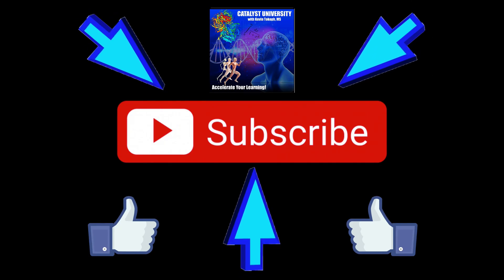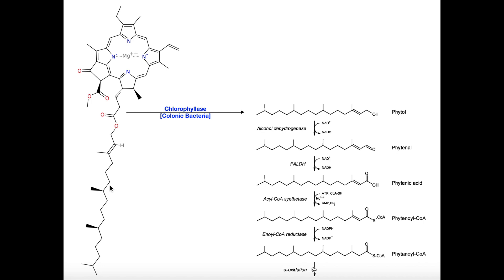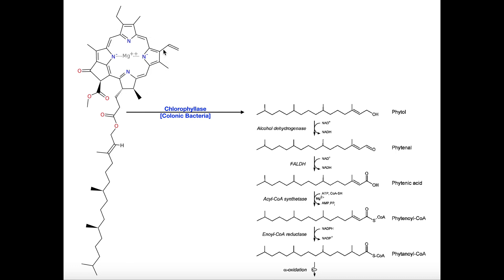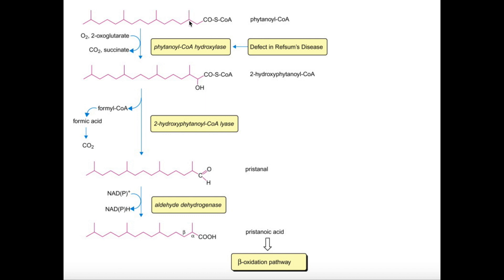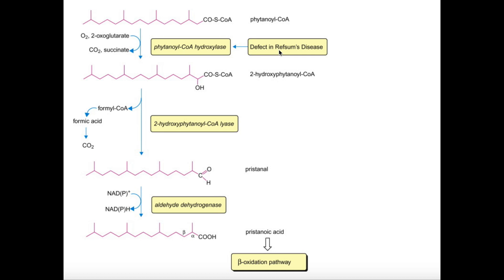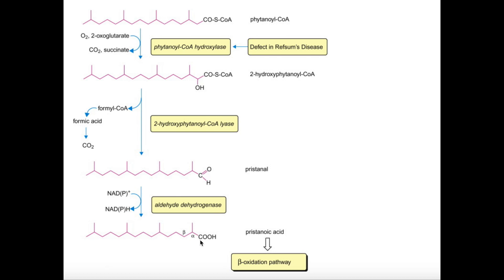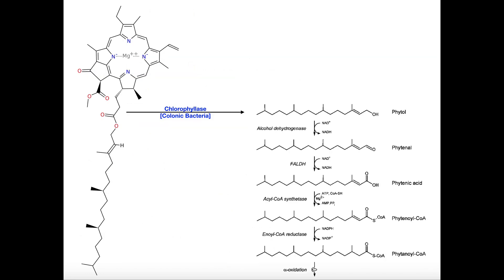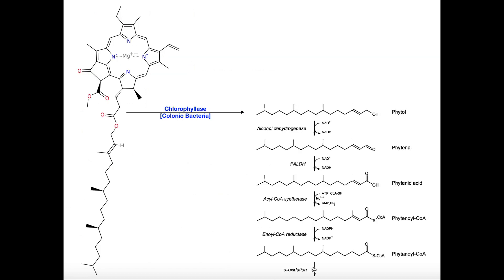Alpha Oxidation of Branched-Chain FAs in Humans & Ruminants